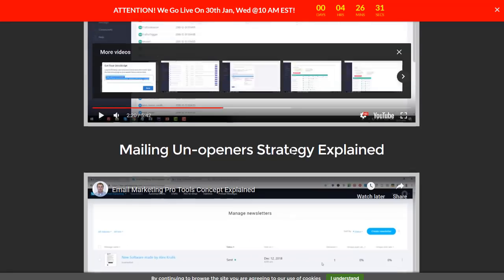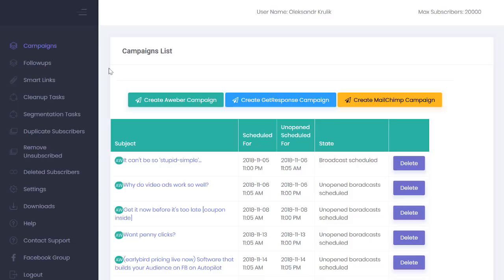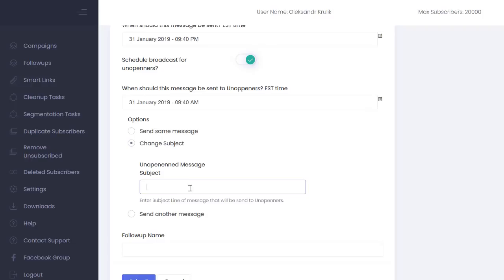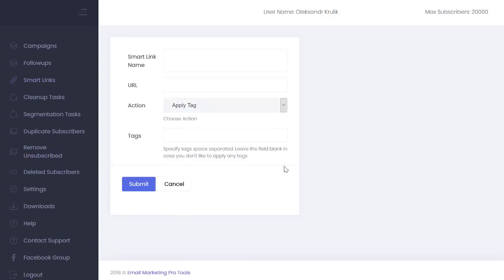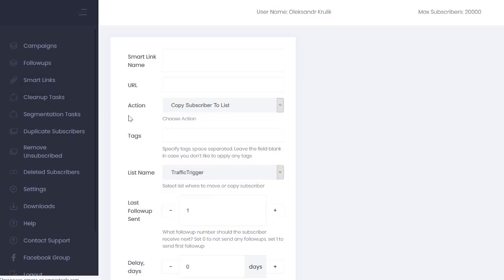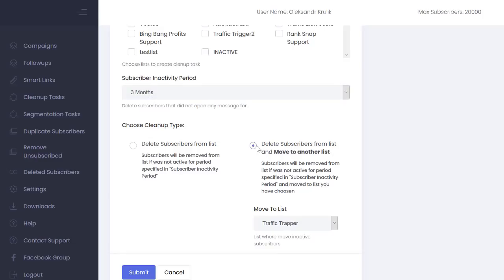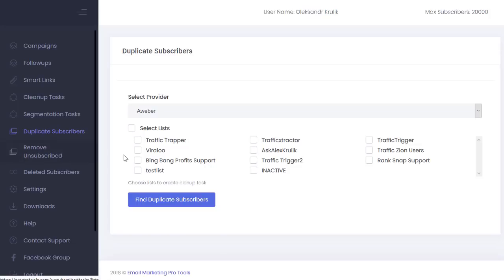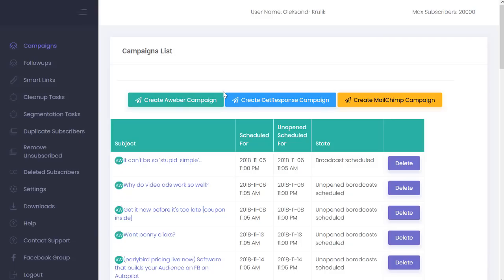Email PRO Tools